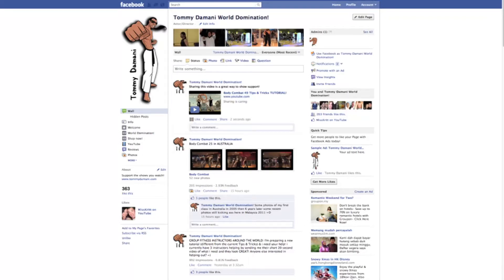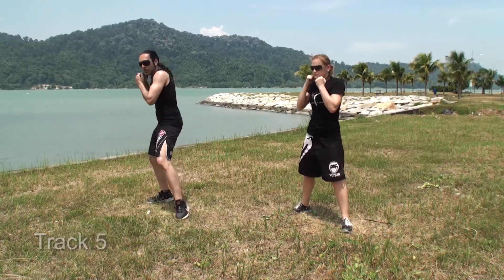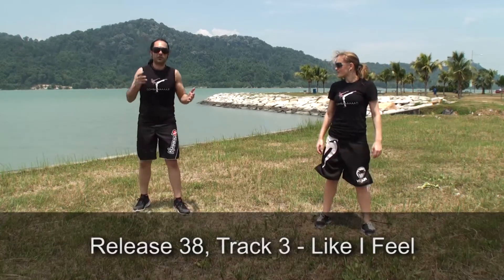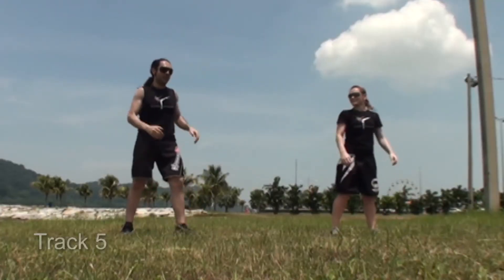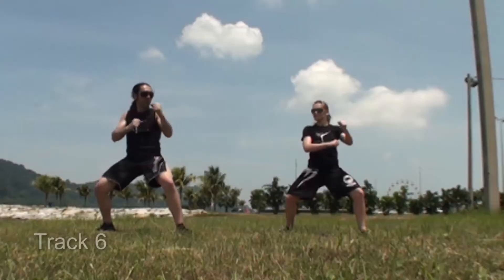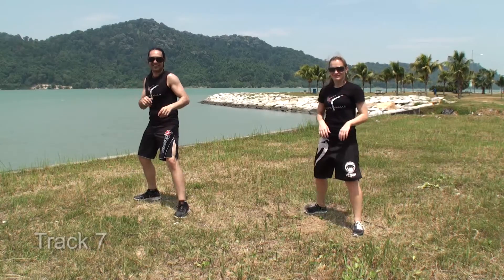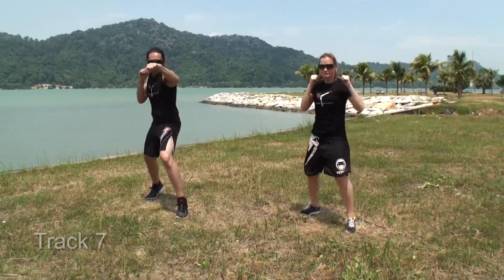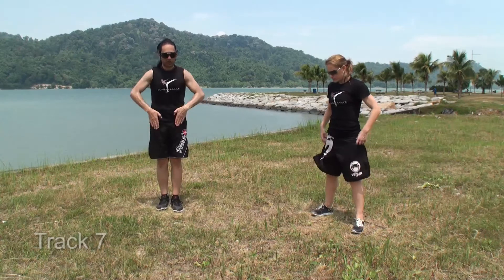Body Combat 49 Tips & Tricks TUTORIAL! - Part 2